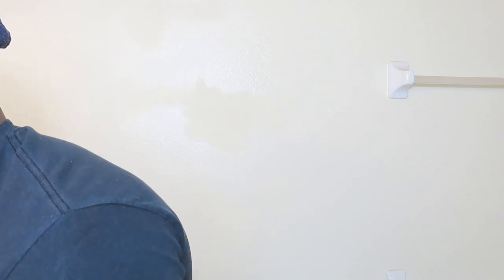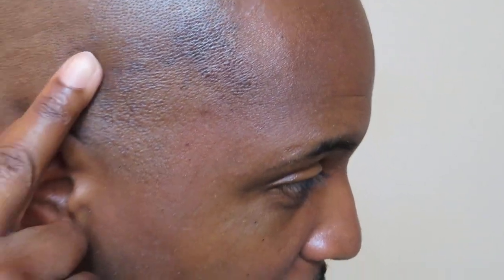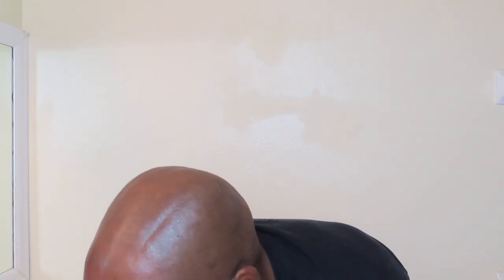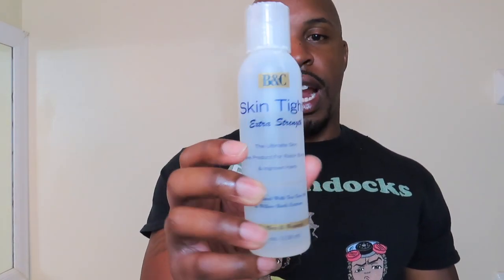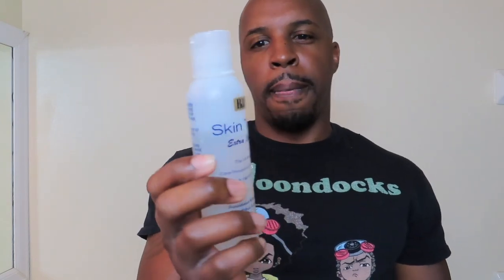Razor Bumps Gone in 5 Days!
Hey everyone I have been trying different products to help me get rid of my razor bumps. Recently I have been having very bad outbreaks with razor bumps after I cut my hair. I tried Vicks Vapor Rub after seeing someone else on Youtube say it worked for them. The Vicks Vapor Rub did not give me the results that I was looking for. It did help some with my inflammation but it did not make my bumps go away. In this video I discuss the products that did help me to almost completely get rid of my razor bumps.